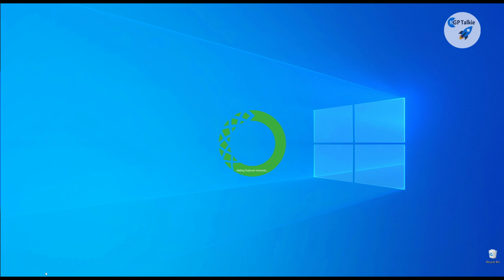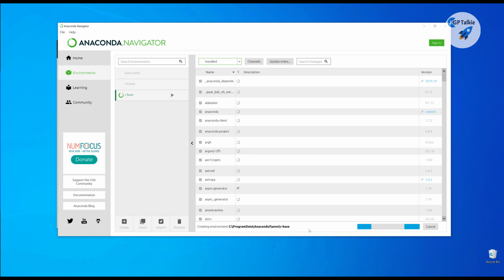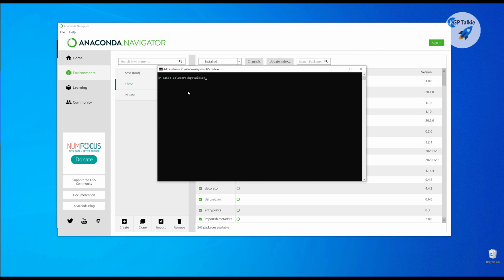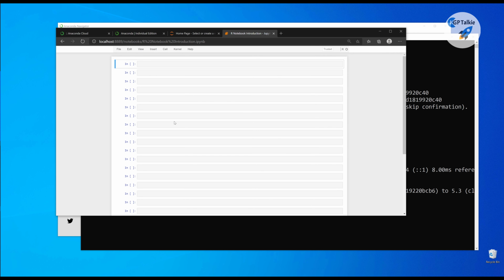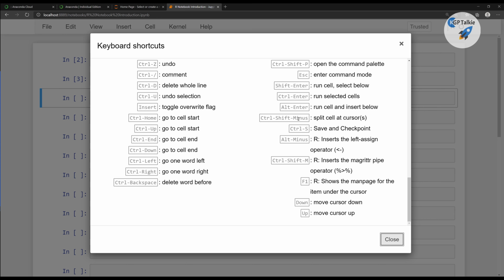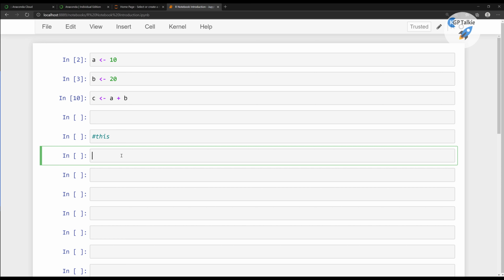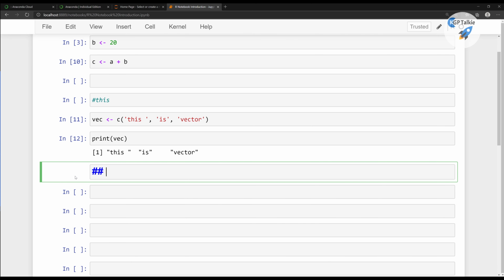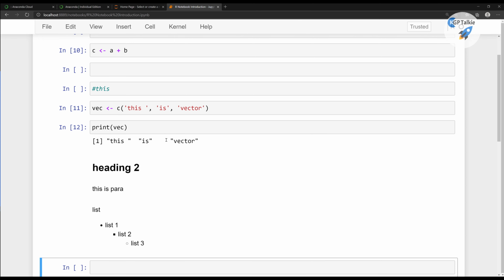2. R for Machine Learning || R Programming in Jupyter Notebook with Anaconda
Hi Everyone,
I'm excited to announce my brand-new *Udemy* course available at ONLY 399INR/$9.99USD:

Jupyter notebook has many advantages over the R-Studio. Jupyter notebook works perfectly with Python, Julia, and R. You don't need to switch IDE for different programming. Jupyter Notebook also provides you best environment for being descriptive while writing code. MarkDown languages can be used to prepare a code document.